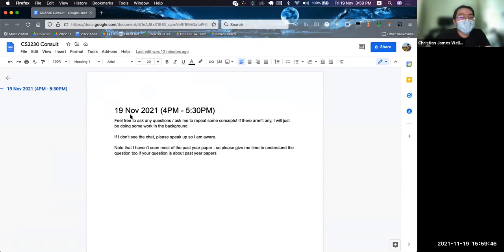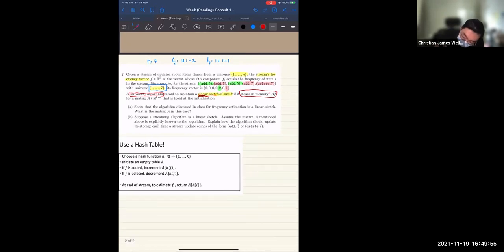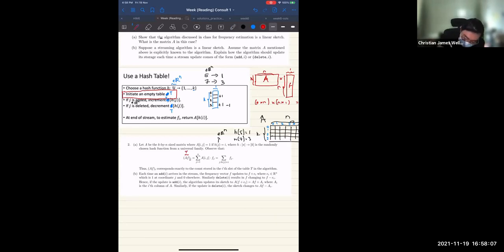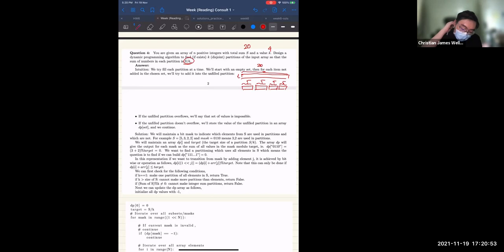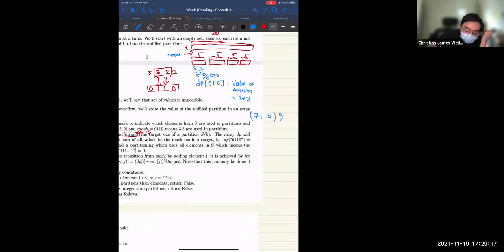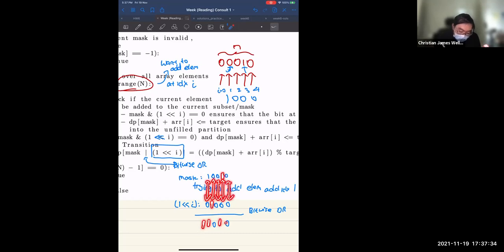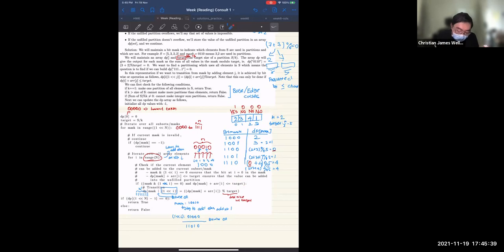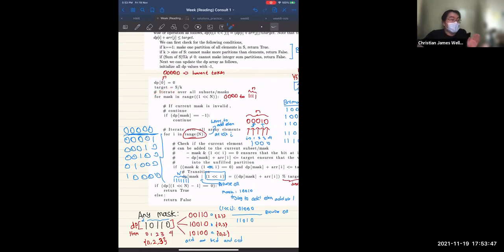CS3230 AY21/22 S1 W13.5: Reading Week Consult 1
0:00 - What does it mean to prove validity of the reduction
04:49 - Week 6 Assignment, Qn2 Part (a)
21:27 - What does [n] mean?
22:51 - Additional Practice DP/Greedy Qn 4 (Partition into k elements)